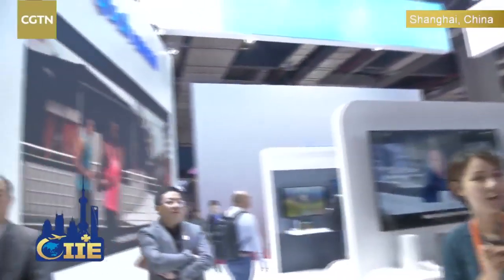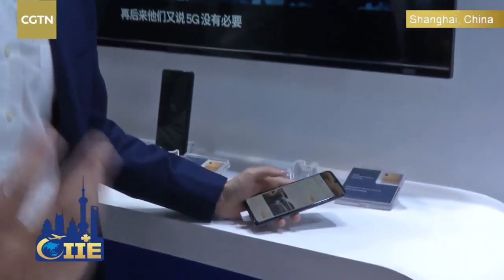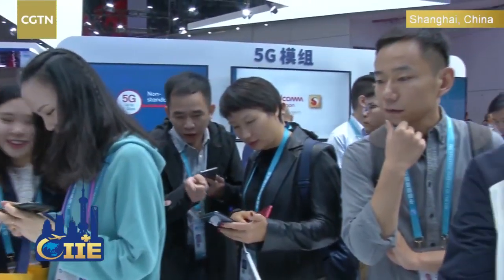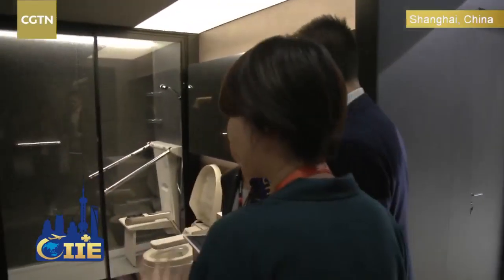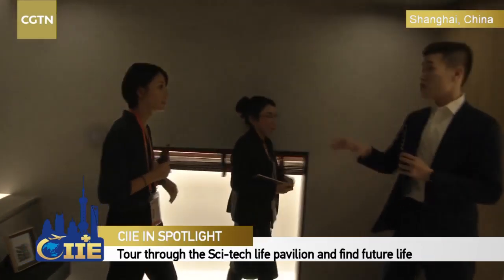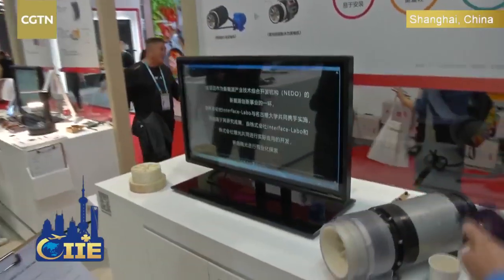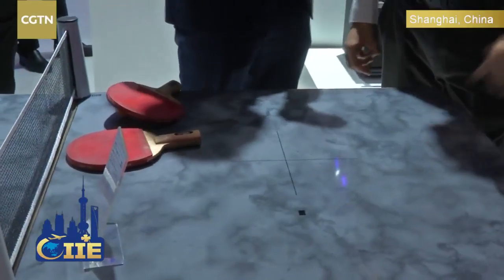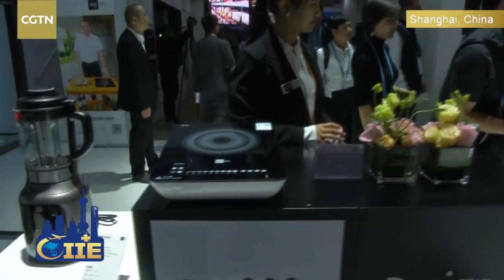Live: Find our future life at the CIIE sci-tech pavilion到科技生活馆，感受智慧生活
How will our homes look like in the near future? You will find out at the sci-tech life pavilion of the 2nd China International Import Expo that is going on at the moment in Shanghai. The exhibition includes smart homes, smart home appliances, service robots, online entertainment, wearable devices, digital video and audio, HD displays, sports technology, and much more. Join CGTN's Liu Chen and Xu Xinchen's tour through the venue.